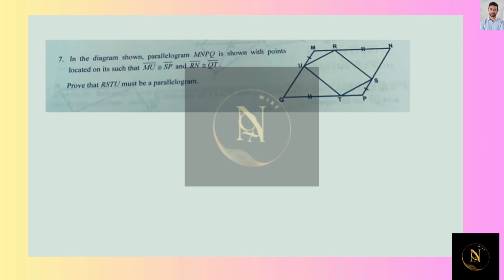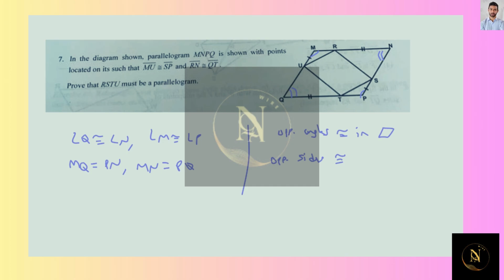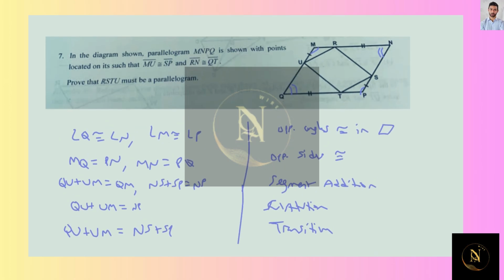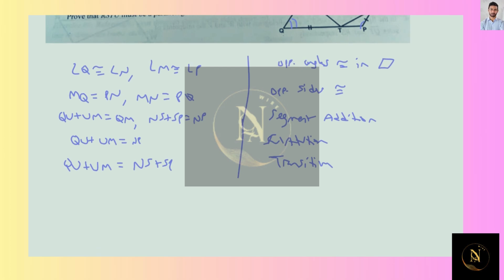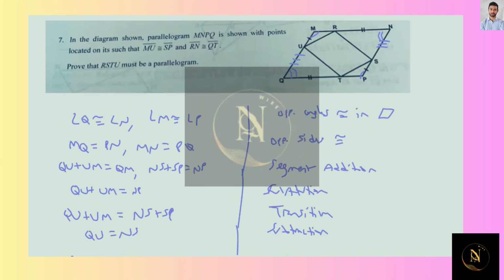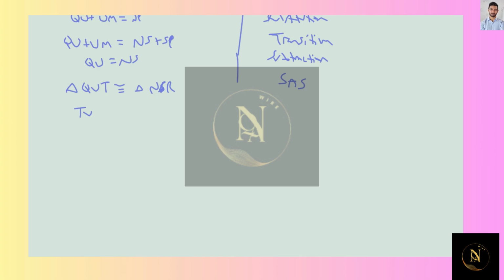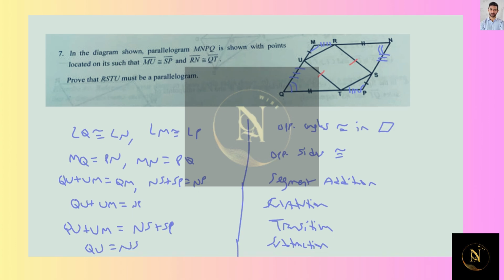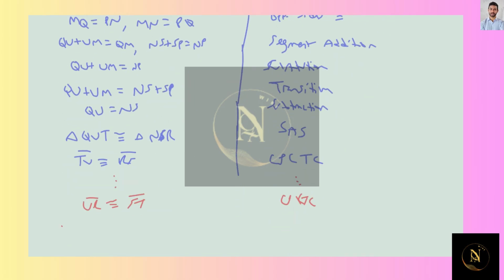[Math] parallelogram MNPQ is shown with points the diagram shown; located on its such that MU = SF